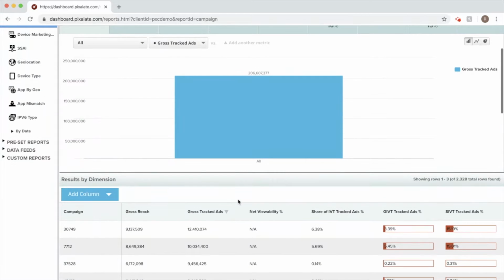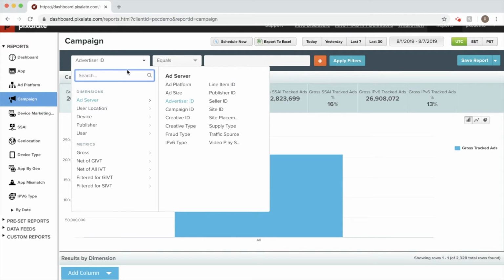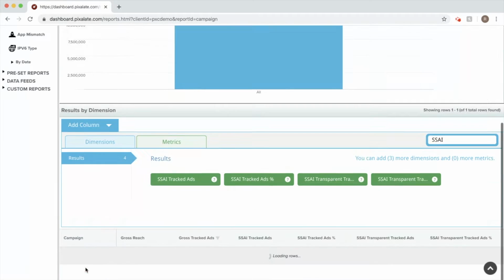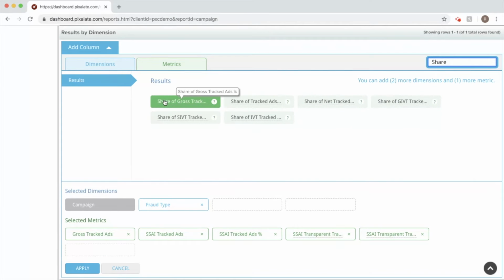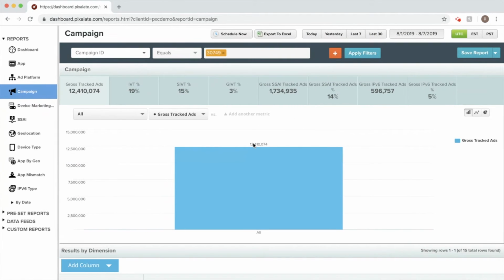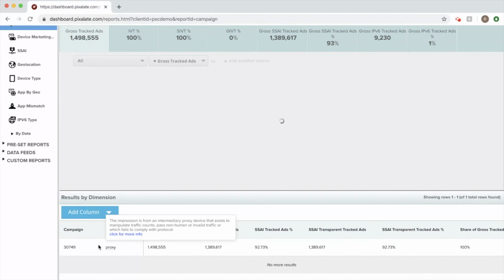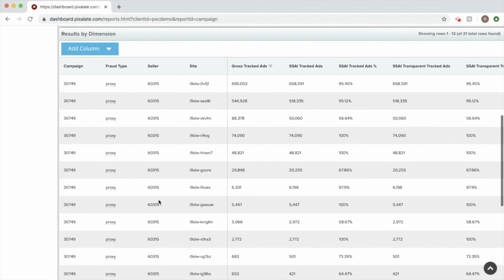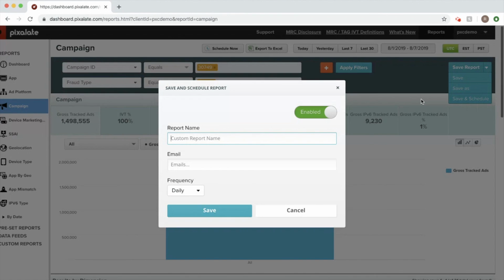Analytics Tutorial Part 5: OTT Reporting